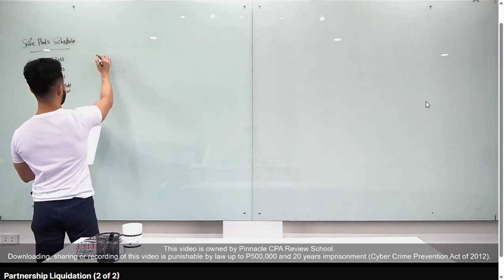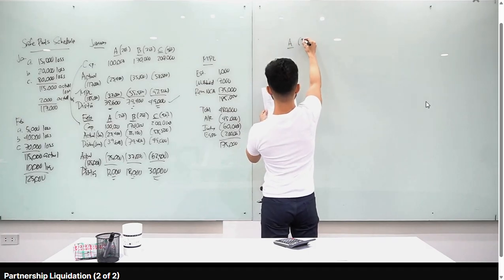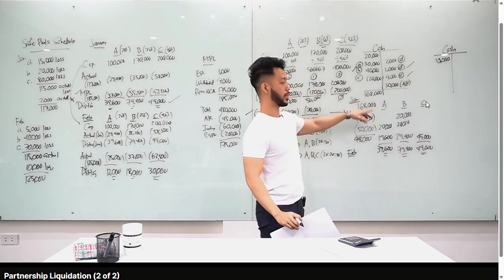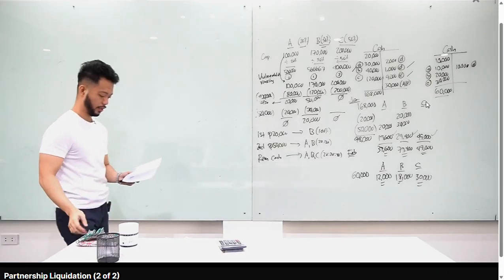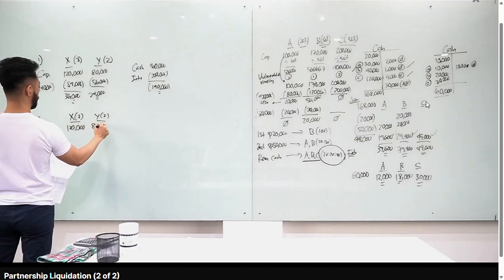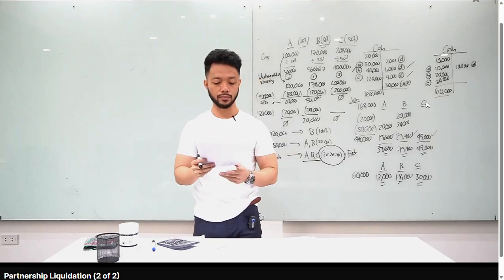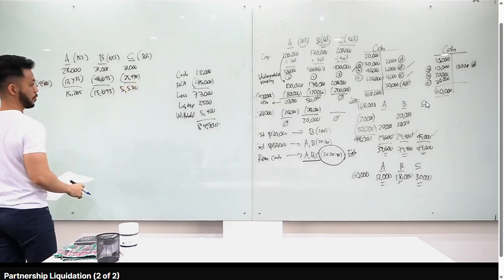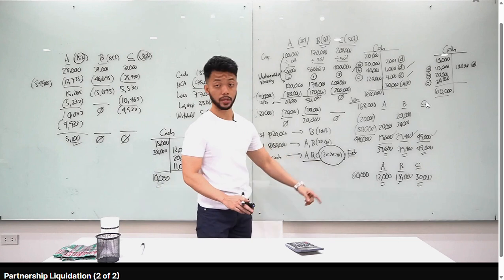AFAR - Partnership Liquidation 2